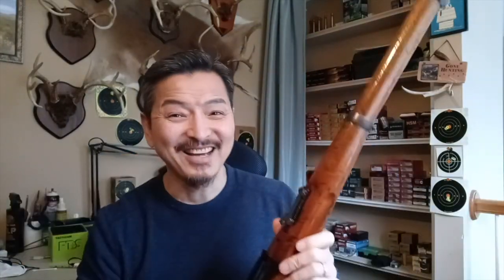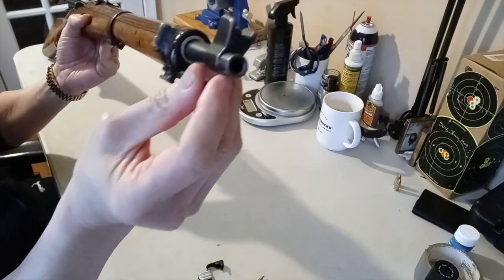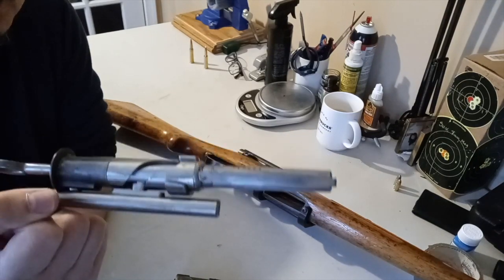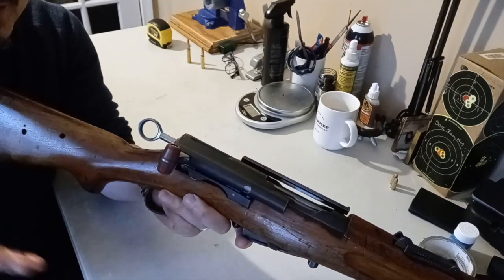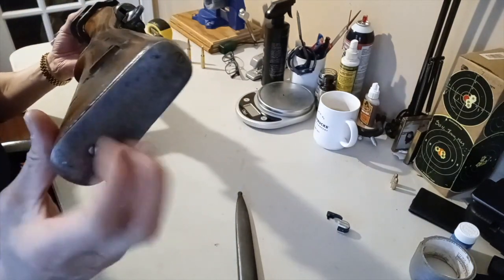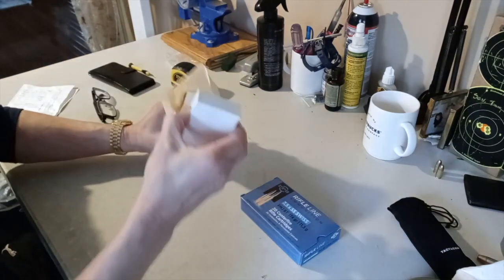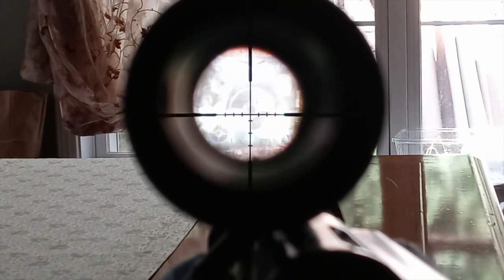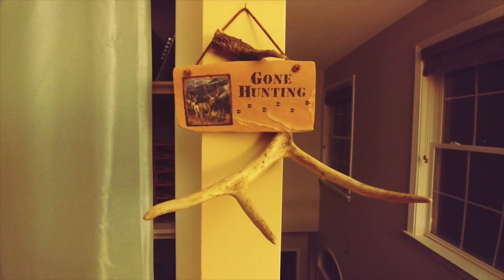Swiss K11 carbine review, accuracy n why it was so ahead of its time explained. Most deadly weapon.